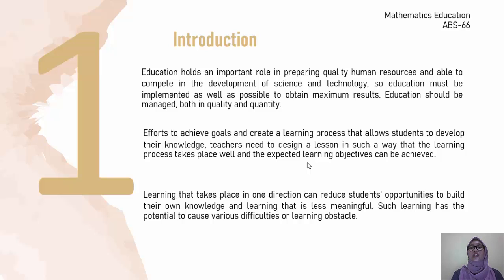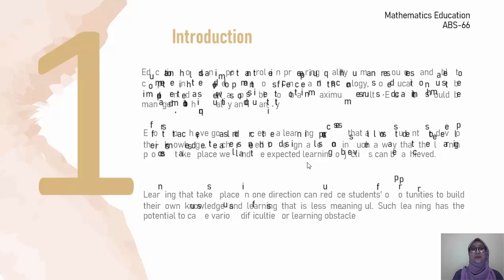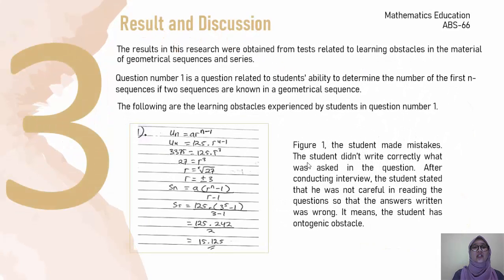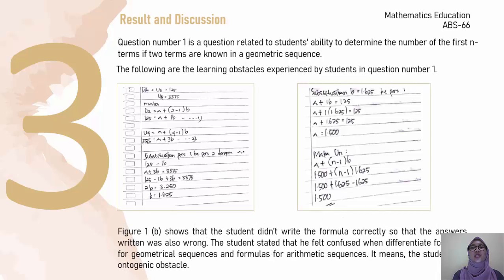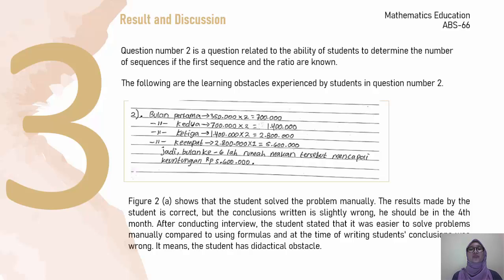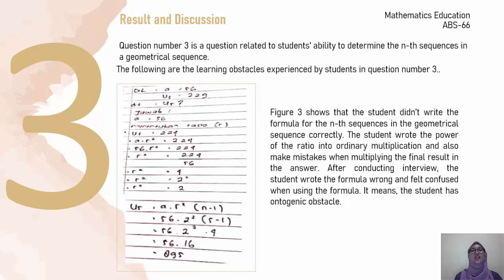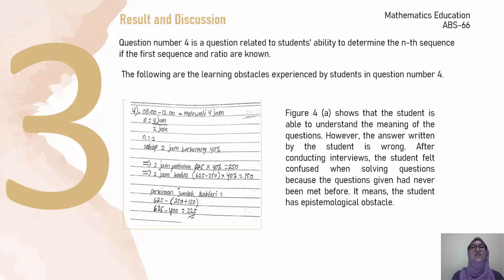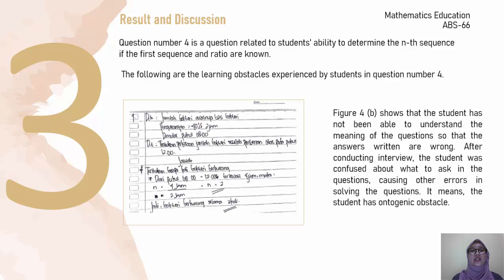ABS-565 (Replace ABS-66) Magfiroh ICMScE 2021